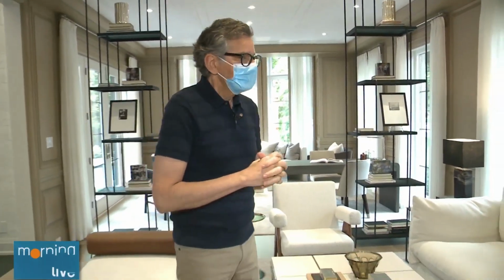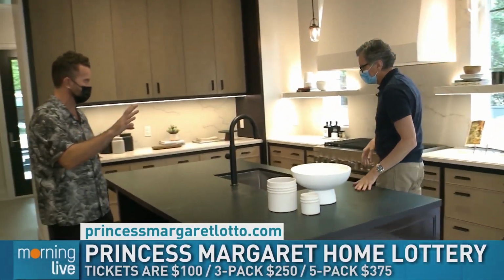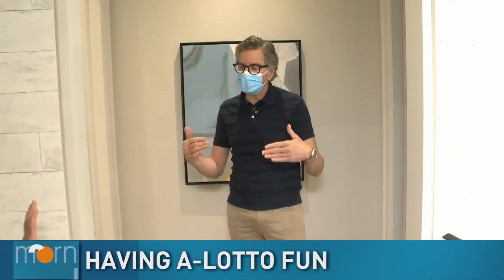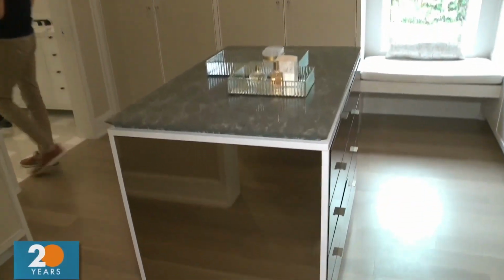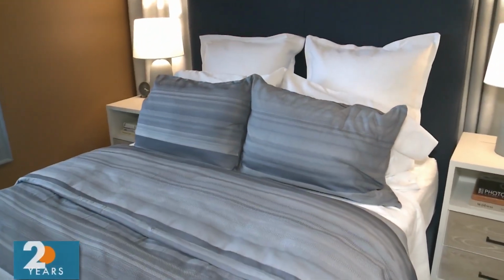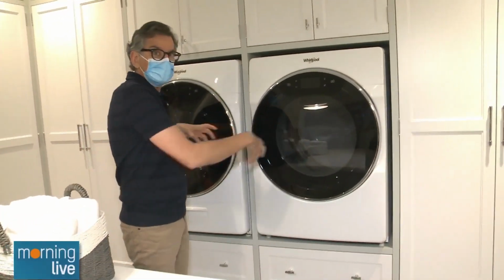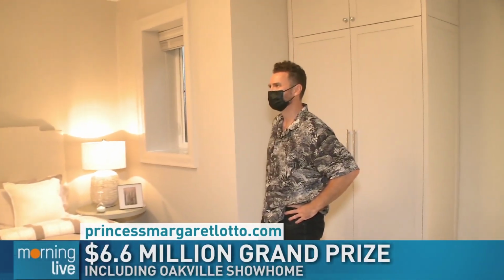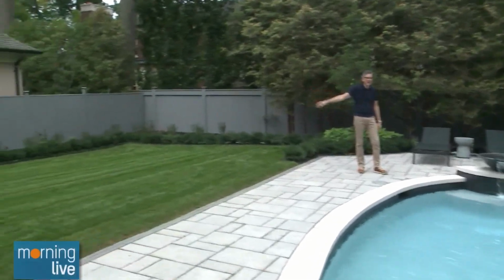Oakville showhome tour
Tickets for the Princess Margaret Home Lottery are available now, with millions in prizes to be won. Tim Bolen checked out the showhome in Oakville that is part of the $6.6 million grand prize with designer Brian Gluckstein.  The stunning home features five bedroom, two laundry rooms, a pool, a spa room and more, which makes it the perfect spot for entertaining.